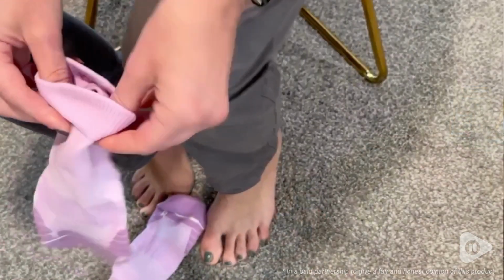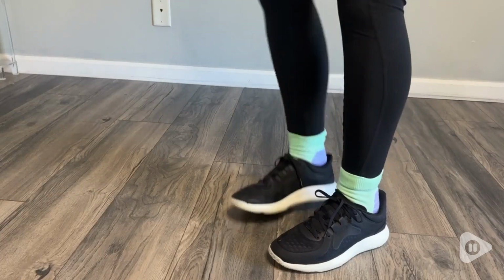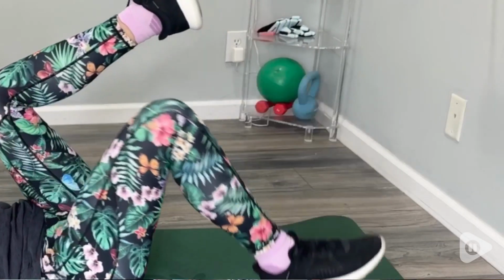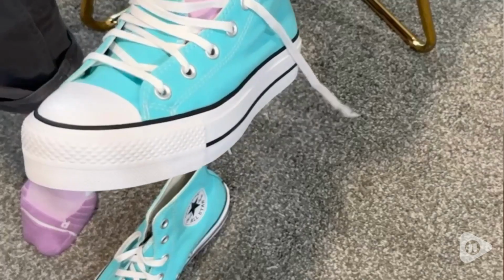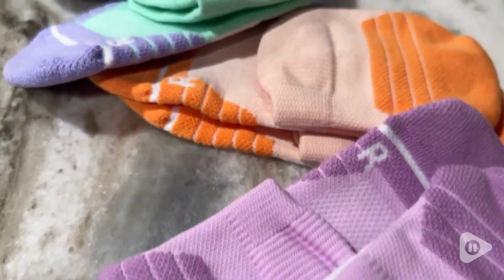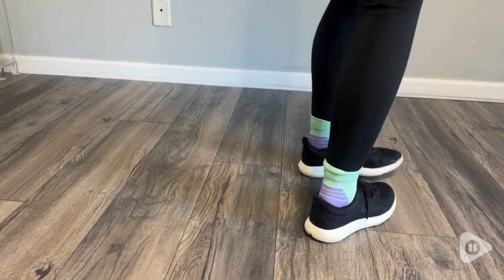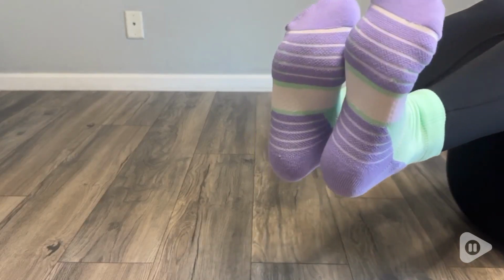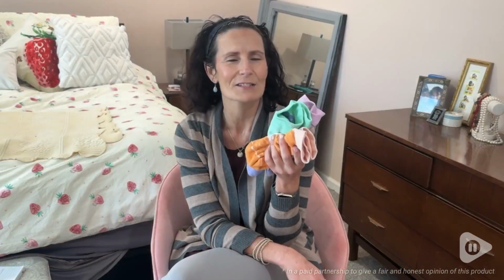Gonii Ankle Socks | POV | Would you buy it?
Gonii Ankle Socks

Step up your game with these stylish ankle compression socks—designed for performance, comfort, and all-day wear. With cushioned support, breathable mesh, and ergonomic fit for each foot, they’re perfect for workouts or everyday style.

(Commissionable Links)